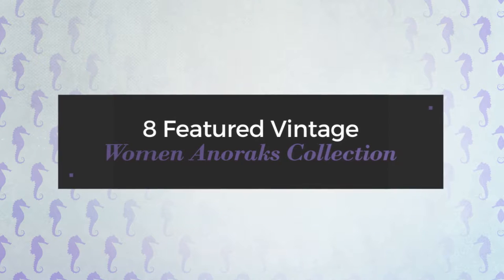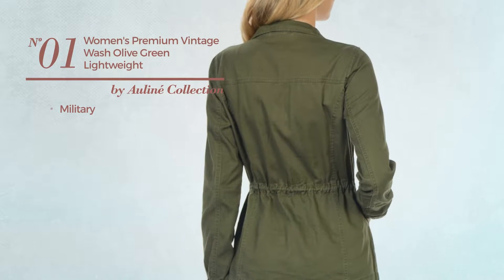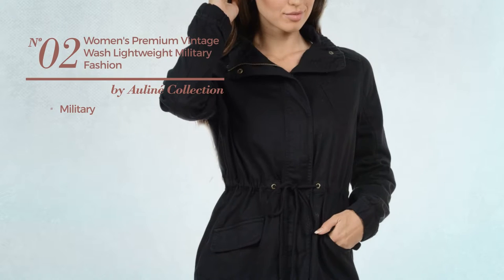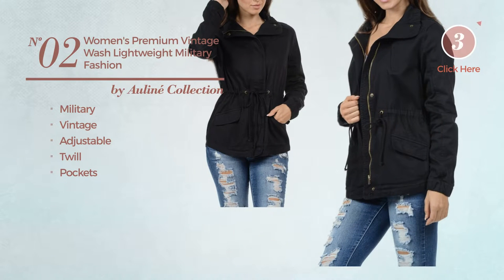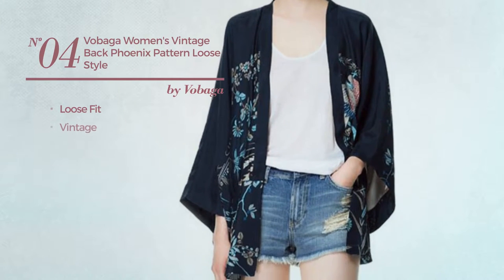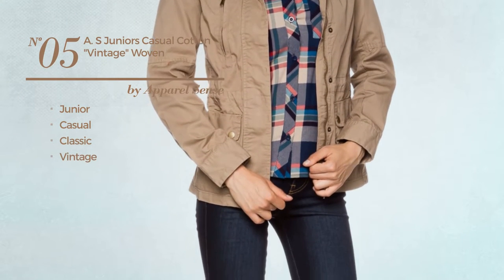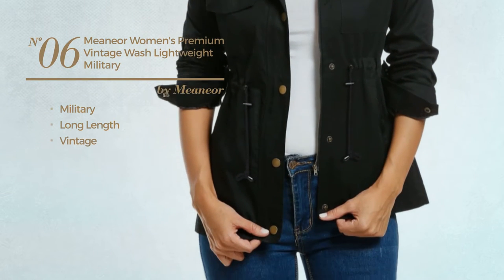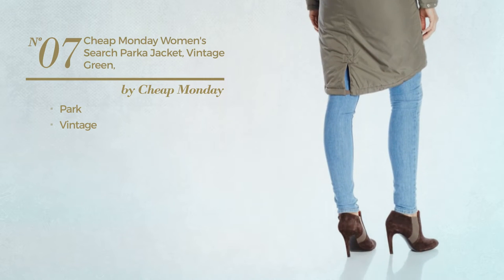8 Featured Vintage Women Anoraks Collection Amazon Fashion, Winter 2017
8 Featured Vintage Women Anoraks Collection Amazon Fashion, Winter 2017

Shop for Vintage Women Anoraks Collection on Amazon Fashion, Winter 2017
Women's Premium Vintage Wash Olive Green Lightweight Military Fashion Twill Jacket Small

Women's Premium Vintage Wash Lightweight Military Fashion Twill Hoodie Jacket Black L

Banned Vintage Tartan Jacket - Red Tartan / UK 8 / US 4 / EU 34

Vobaga Women's Vintage Back Phoenix Pattern Loose Style Kimono Sleeve Coat M

A.S Juniors Casual Cotton "Vintage" Woven Jacket-Khaki-Small

Meaneor Women's Premium Vintage Wash Lightweight Military Fashion Jacket

Cheap Monday Women's Search Parka Jacket, Vintage Green, Large

Vintage Fishtail Parka (9282-BLK-12)

Try also